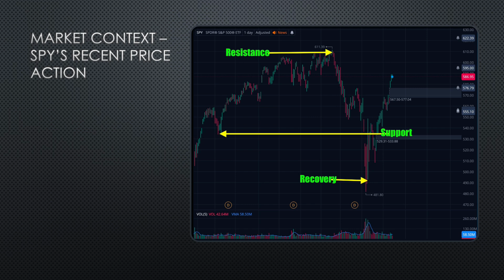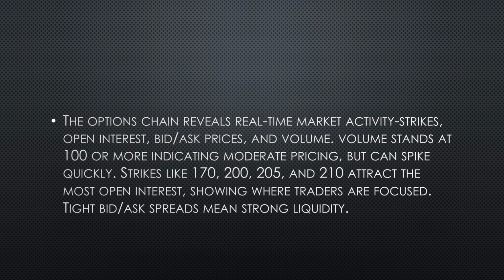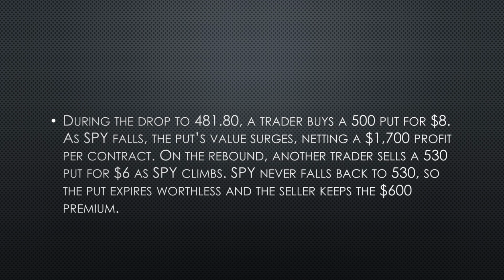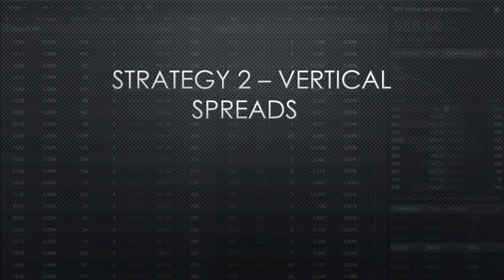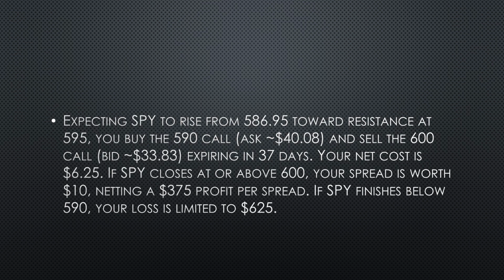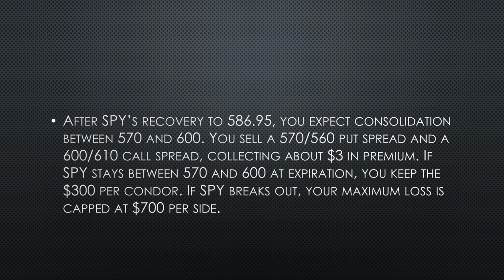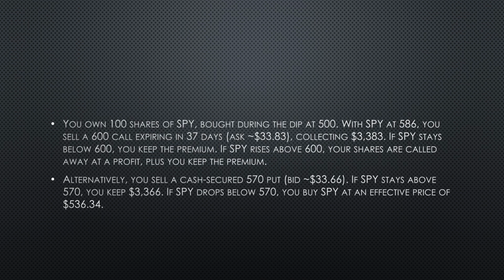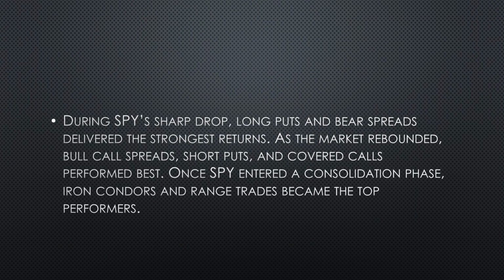Options Strategy Performance: Historical Backtest Results Revealed